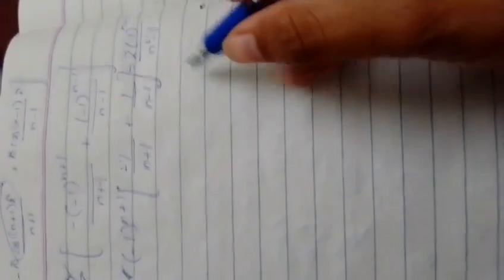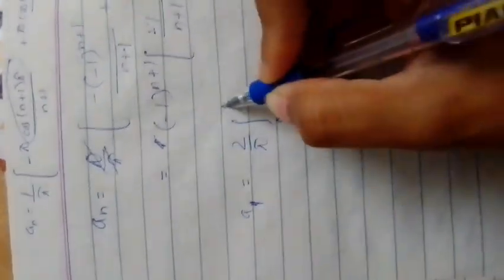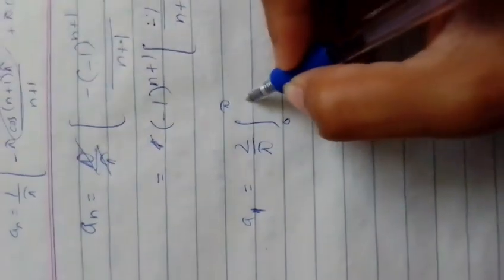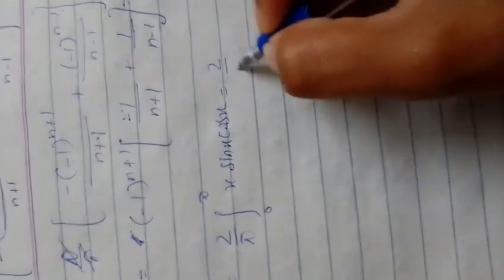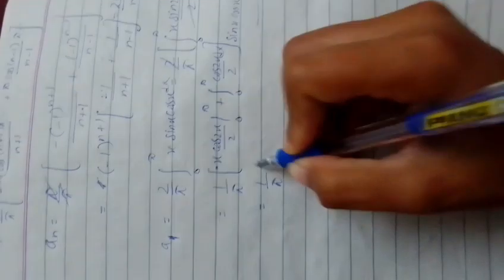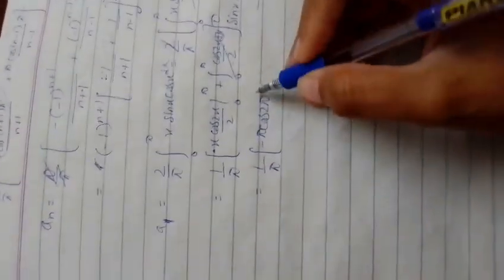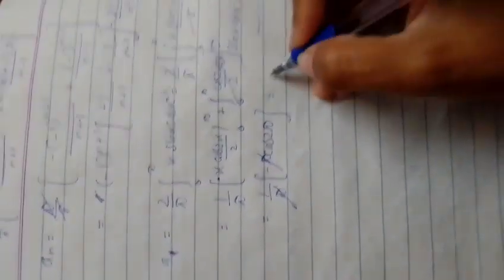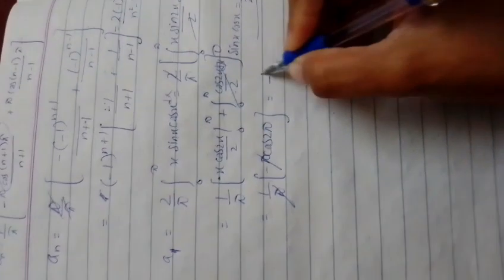Fourier series for even and odd function.//with example.// lectures of MMP// physics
here in this video we will discuss Fourier series for even and odd function.
and here I solved an example which is difficult for some people.